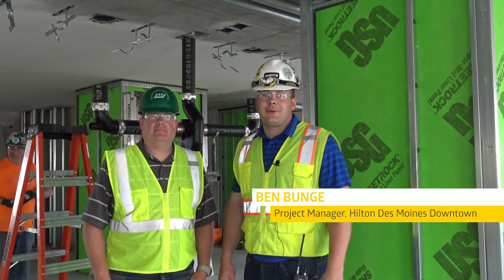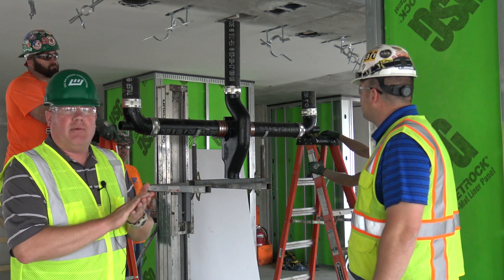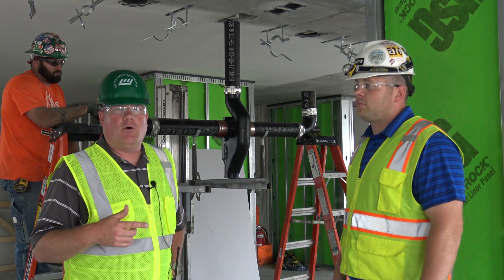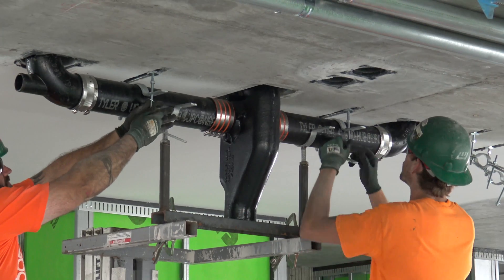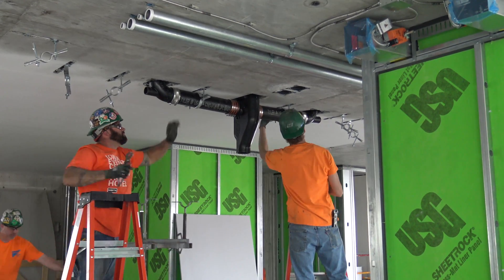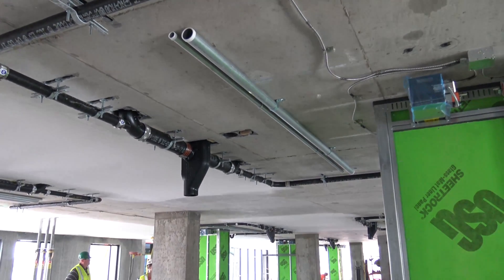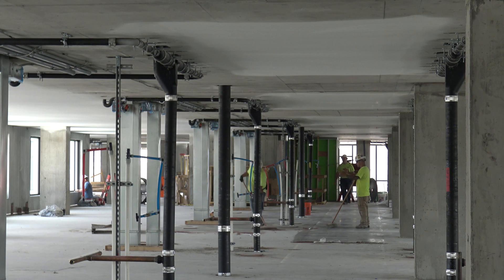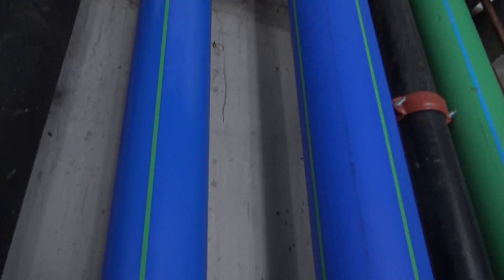Prefabrication & Modularization: Mechanical & Plumbing Systems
The Hilton Des Moines Downtown project team worked with The Waldinger Corporation to prefabricate mechanical and plumbing systems that enabled additional prefabrication on the $101 million hotel project in Iowa.